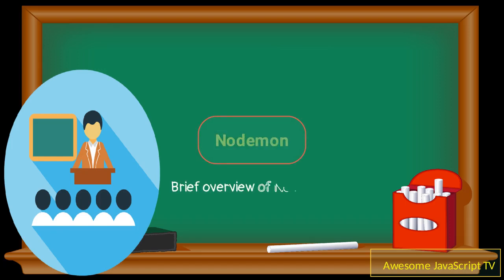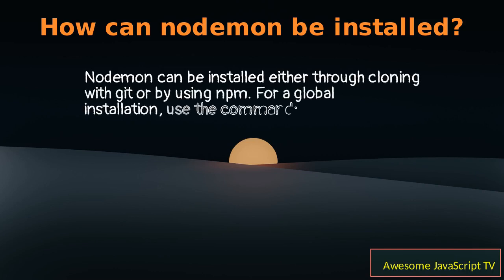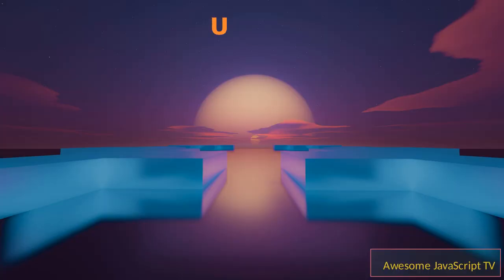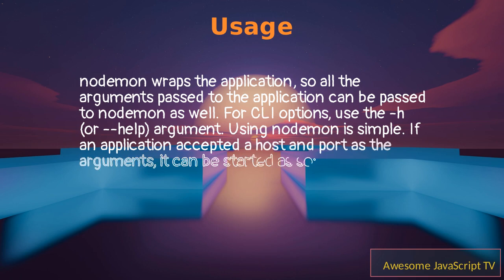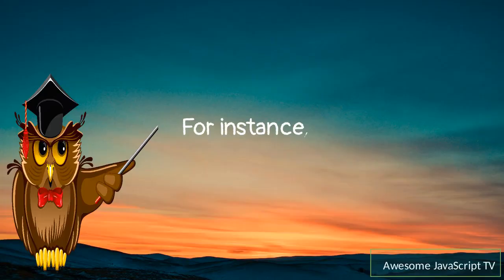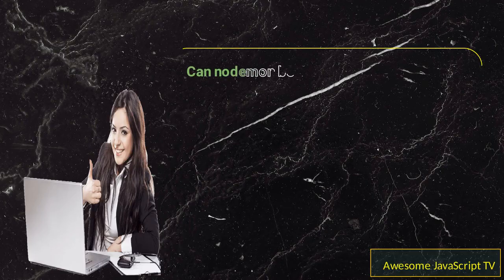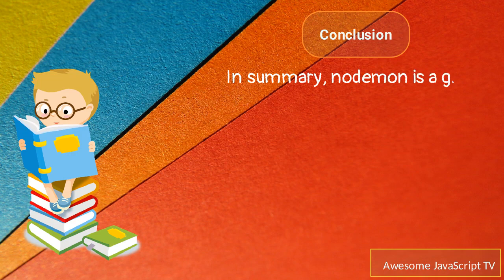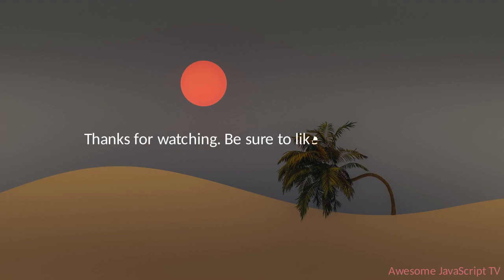What is Nodemon?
nodemon is a tool that automatically restarts the Node.js based application when file changes in the directory are detected, making the development process smoother. It doesn't require any additional changes to the code or how the development is carried out.